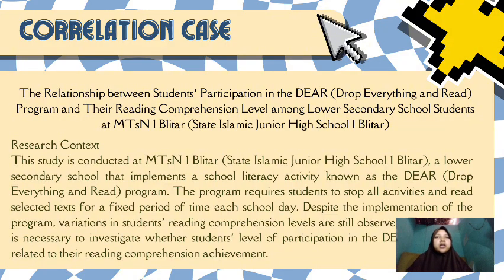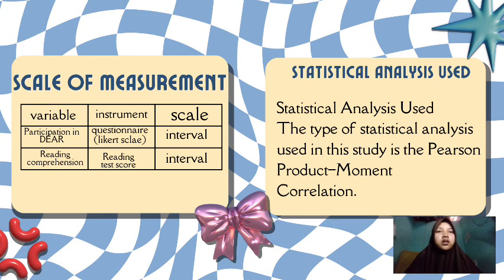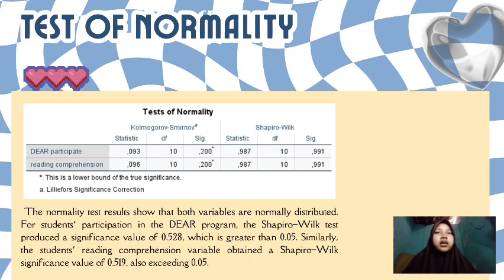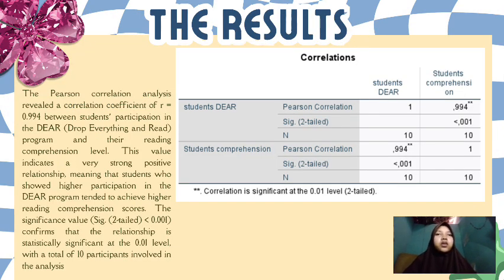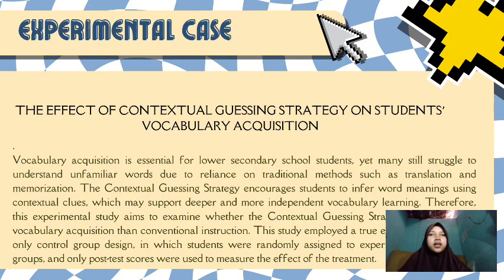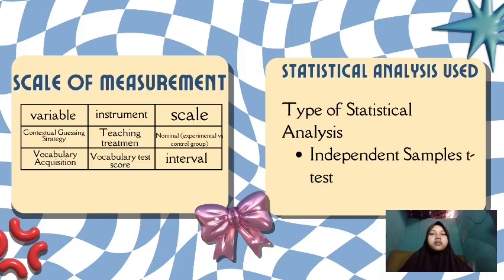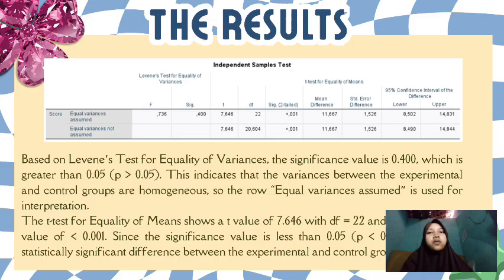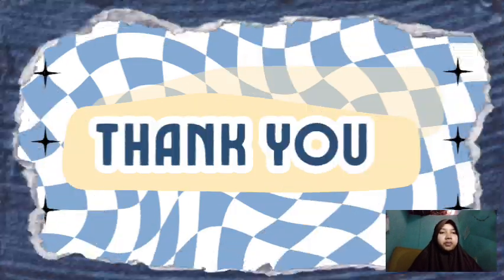FP RESEARCH STATISTICS | PUPUT PUSPANINGRUM | NIM 1860203231039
This video to fulfill the final project research statistics